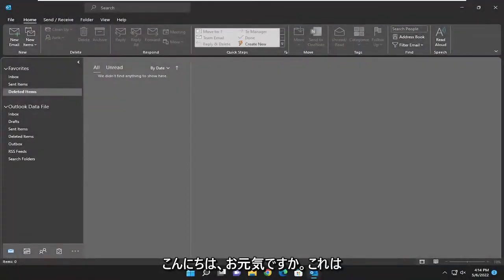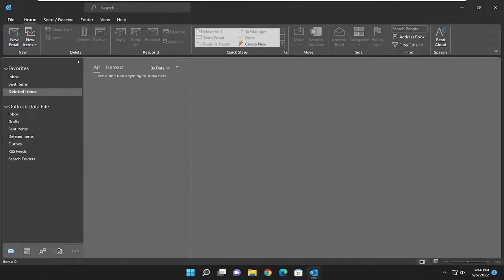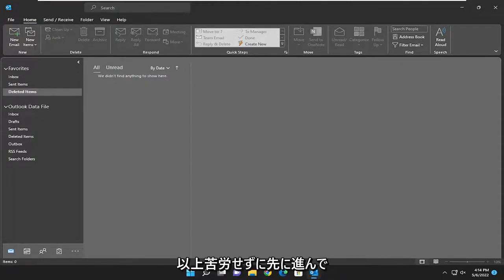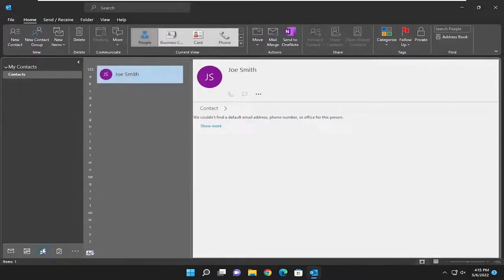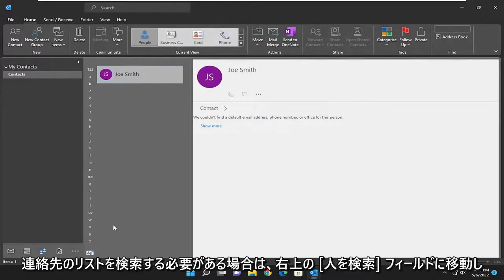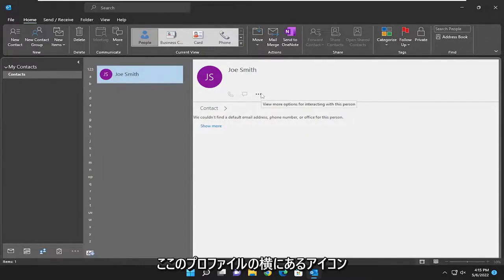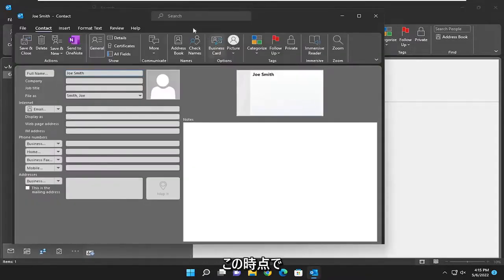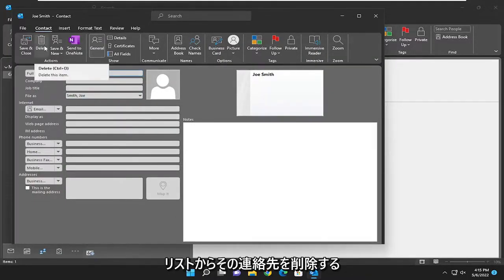Outlookのアドレス帳を編集する方法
ユーザーのグループに電子メールを送信するための簡単な連絡先リストを作成したり、グループベースのコラボレーション用のグループを作成したりできます。

一度に複数の連絡先を編集するには、変更するフィールド (「会社」や「会社の住所」など) に基づいて連絡先をグループ化し、更新された情報を含む新しいグループに転送する必要があります。

このチュートリアルは、Windows (Dell、HP、Lenovo、Samsung、Toshiba、Acer、Asus など) と macOS (MacBook Air、MacBook Pro、MacBook Mini) デバイスの両方の Microsoft Outlook 2021、2019、2013、および 2010 に適用されます。